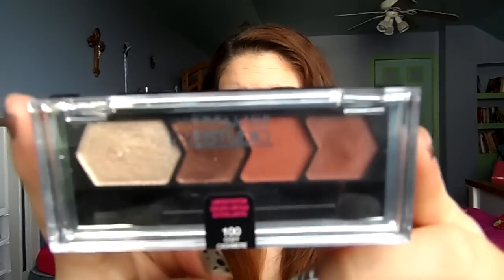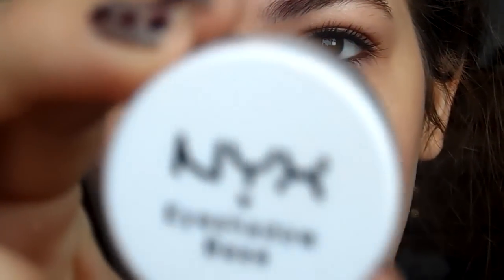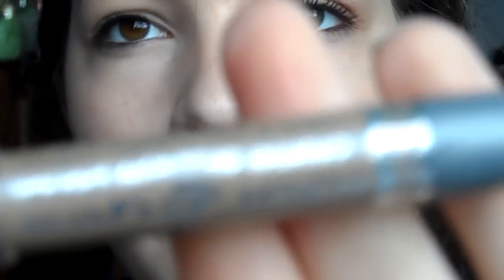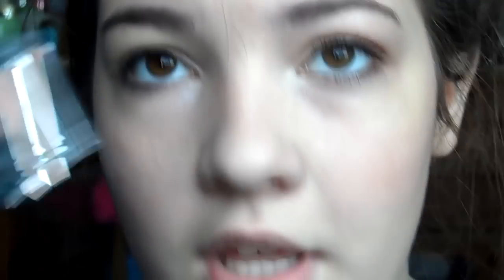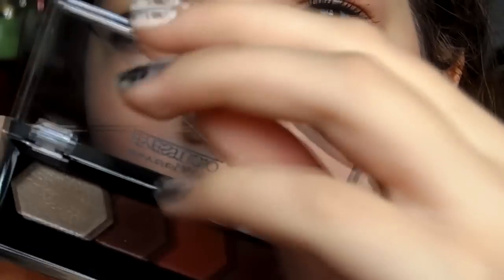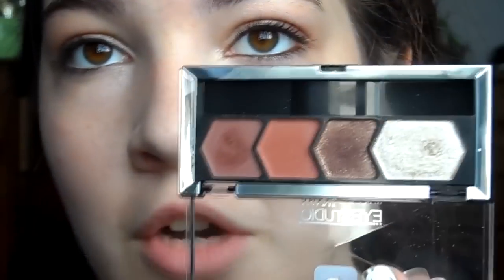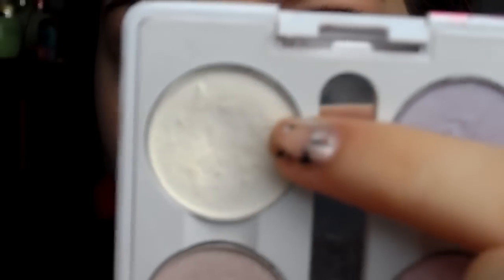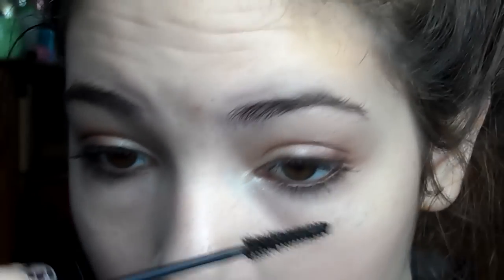Fall Edition: Cozy Cashmere A Tutorial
Hi Girlies!
So im not feeling well, but today is the day i have to upload a new video. So here is a fall makeup look using the limited edition maybelline cozy cashmere eyeshadow quad.